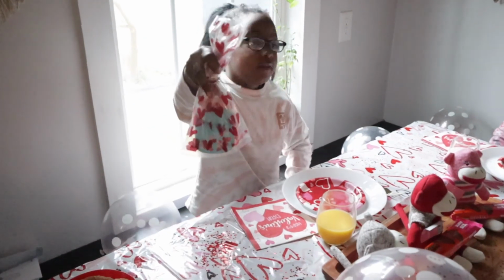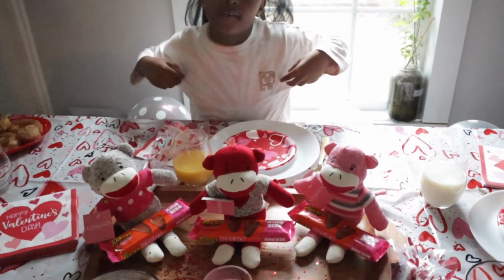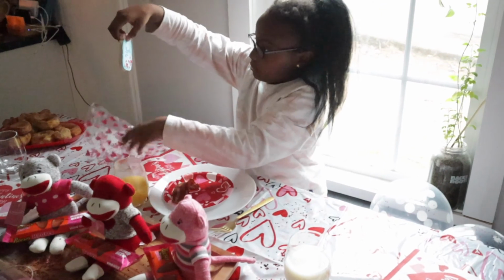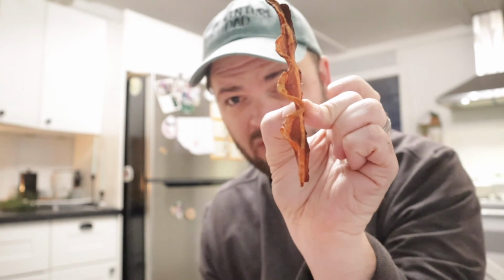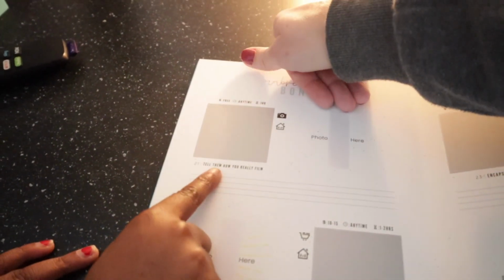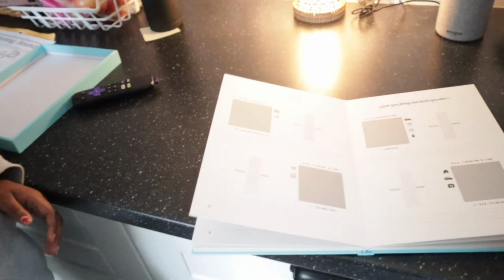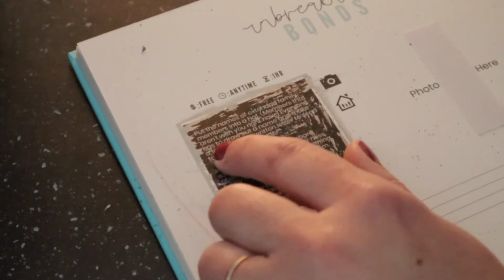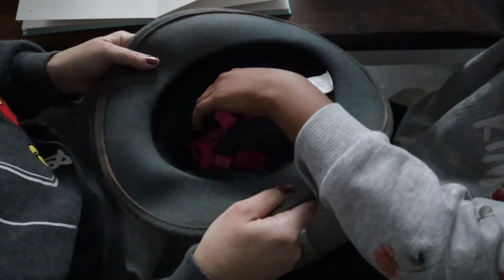2021 winter ice storm and Valentine's Day fun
For V-Day we were stuck inside during some freak COLD weather. We did some V-Day things, played in the ice/snow, and did an Adventure Challenge.